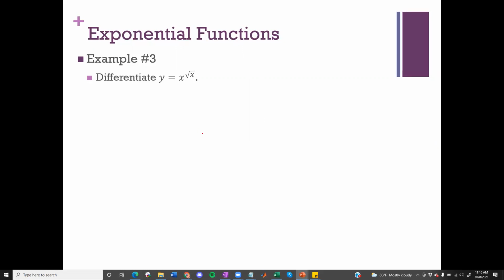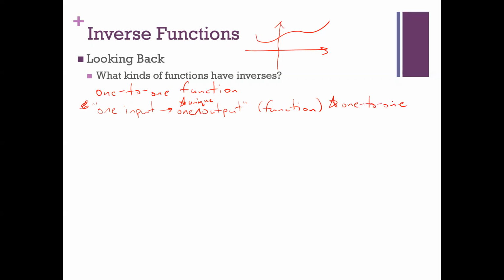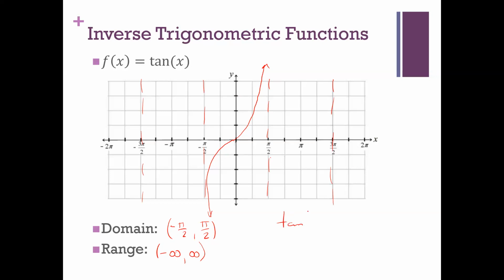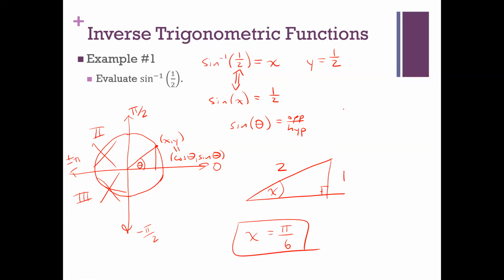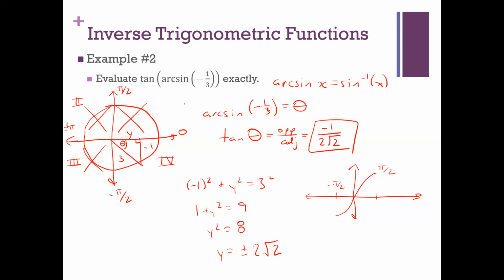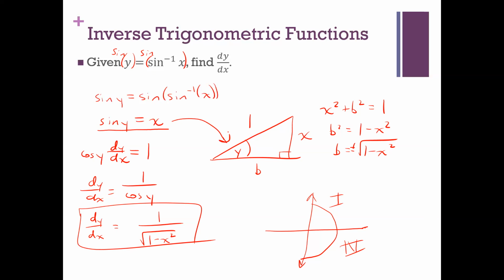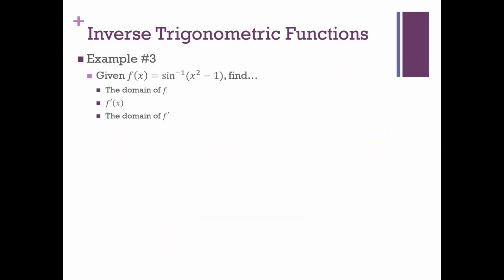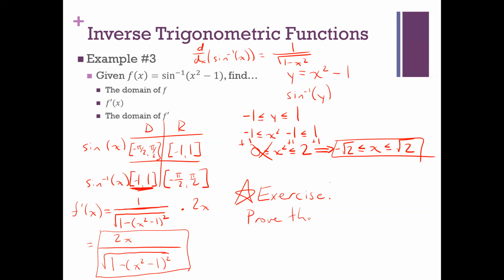MAT 265 - Fall 2021 - October 8, 2021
0:00:00 - Section 3.2 - Derivatives of Logarithms and Inverse Functions
0:05:50 - Section 3.3 - Inverse Trigonometric Functions